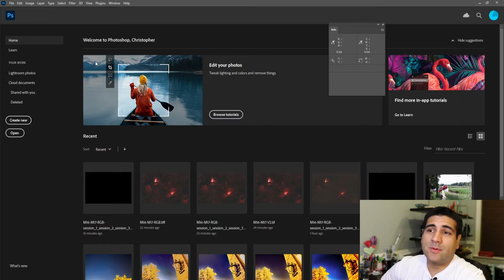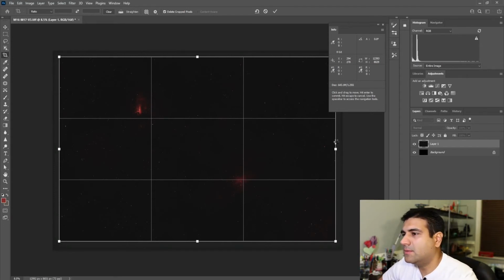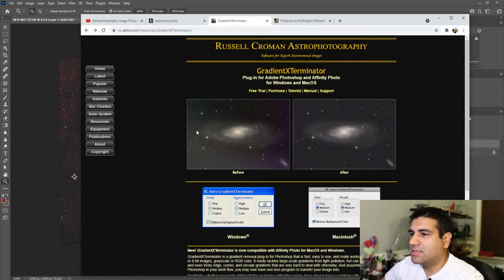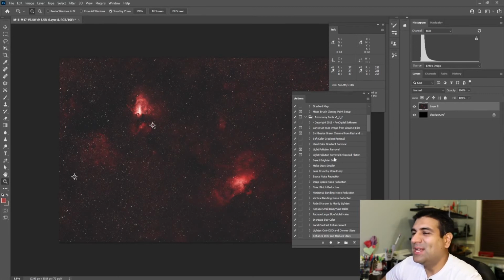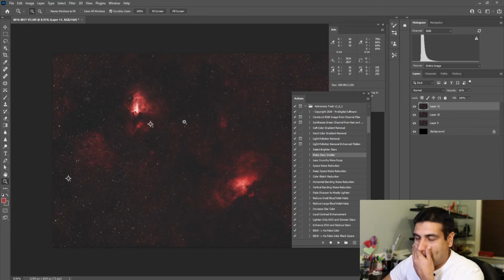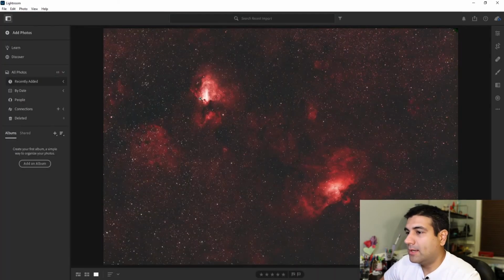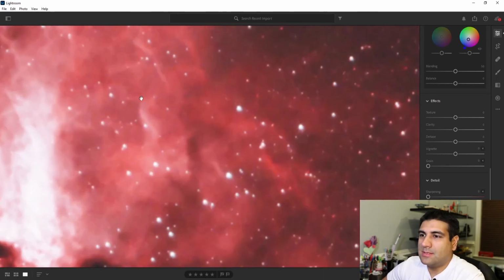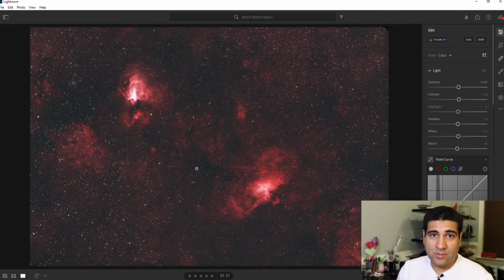Astrophotography Post-processing Workflow (Part 2): Adobe Photoshop and Lightroom Tutorials!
In this second segment of my two-part Episode on workflows, we take another step forward by focusing on post-process editing in Adobe Photoshop and Lightroom. As a bonus the end of the video will show final processed images of the Eagle and Omega Nebula located near the core of our Milky Way Galaxy, plus a bonus shot of the Crescent Nebula and Sadr Region located in the Constellation Cygnus!

Specifically, I will walk you through the use of these programs, in conjunction with “GradientXTerminator” by Russell Croman and “Astronomy Tools Action Set” by Noel Carboni, to help you improve your astrophotography images along the following key themes:
- Level adjustments
- Curve stretching
- Noise reduction
- Star reduction
- Gradient Removal
- Enhancing contrast of your DSO
- Color Balancing, and more!!

By the end of this video, you will have a basic understanding of post-process editing upon which you can further your own workflow(s) on future projects.

Tools:
- PC
- Adobe Photoshop
- Adobe Lightroom
- “GradientXTerminator” by Russell Croman:

*Major credit to Trevor Jones at AstroBackyard, AstroAddict, and Helena’s Astro for inspiration in helping me pull together this workflow over the past 12 months in my first year into this incredible hobby!! If you haven’t already checked out their YouTube pages, I highly recommend you do so.

Clear Skies!

Volume levels and length of these audio files were adapted for use in this video to conform with transitions in scenes and audio-narration overlays. This notice is in compliance with Creative Commons requirements for each audio file.